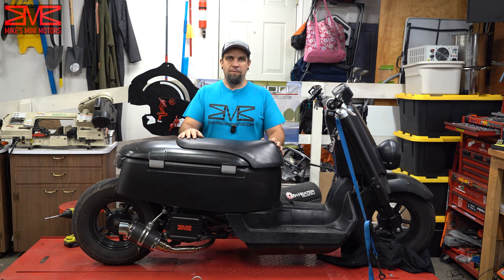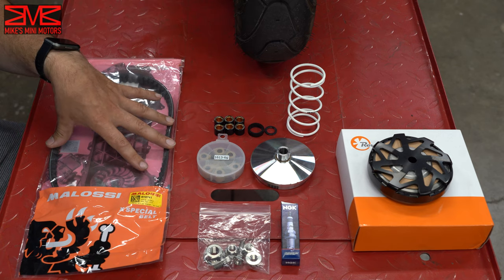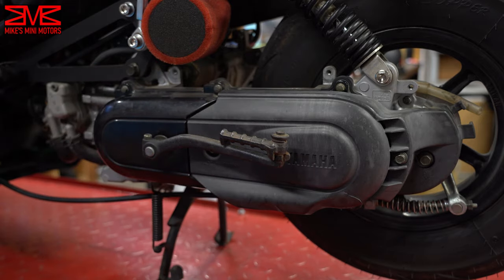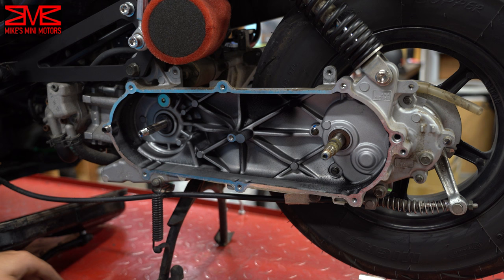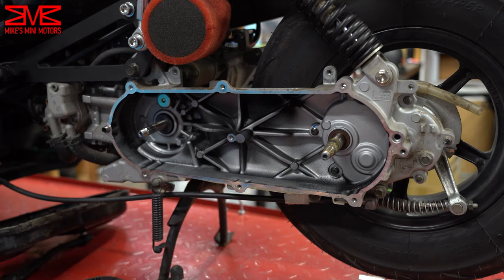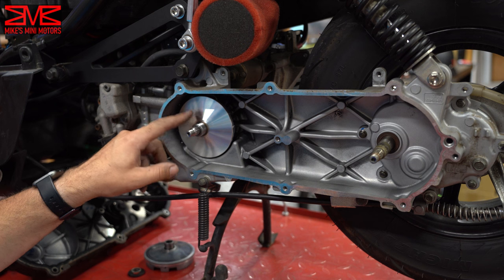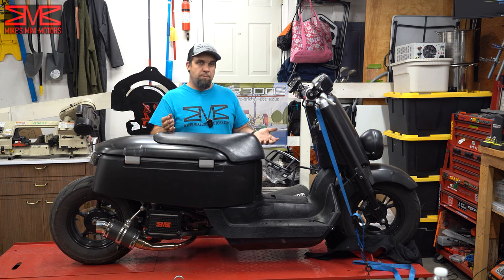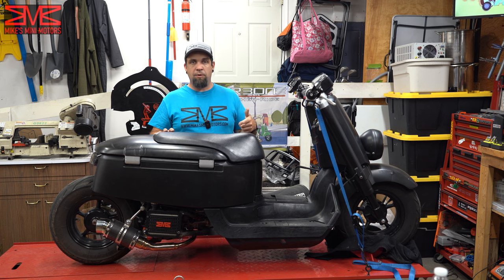Yamaha C3/Vox/Giggle - CVT Upgrades! Reveno Clutch and Malossi Variator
Time for more upgrades for Big Booty Trudy! In this video, I will be upgrading the CVT transmission on the bike. Gonna be installing a Malossi variator kit, Dr. Pulley sliders and Malossi belt that came with the Big Boy kit from Rolling Wrench, plus a Reveno clutch! While I am working on the bike, I'm going to be putting in an iridium spark plug and titanium hardware from xf50moto, as well.

Parts list:

BIG BOY Performance Kit for Yamaha 50F / Vino 4T / C3

Dr. Pulley Sliders

NGK CR7EIX Iridium Spark Plug

Chapters:
0:00​ Intro
0:39 Parts overview
1:37 CVT disassembly
4:05 Malossi variator install
5:08 Reveno clutch install
7:49 Drive face install
9:09 Dragy intro
10:00 Stock CVT 1/4 mile run
11:00 Upgraded CVT 1/4 mile run
12:17 Real-world results
13:40 Wrap up

Filming equipment I use:
Main Camera
Main Camera Lens
Gimbal Camera
Camera slider
RGB Light

If you like what I am doing and would like to help contribute to help me make more content

Got a YouTube channel and want help improving it? Check out TubeBuddy!

Music licensed by Audiosocket: 54078, 54087, 65384